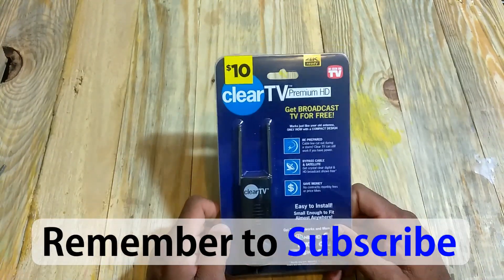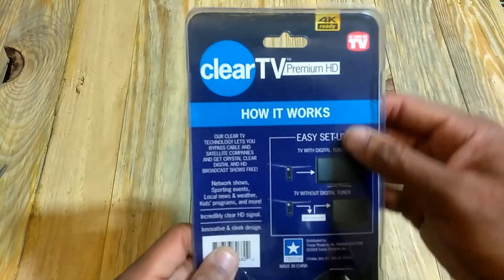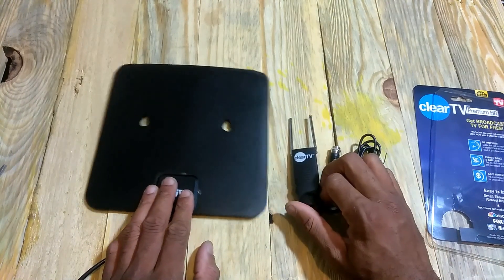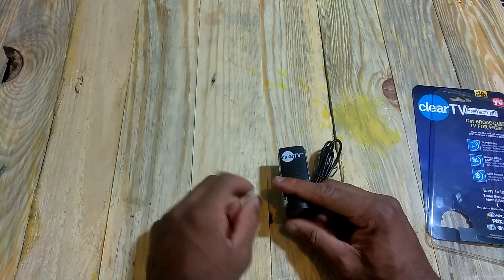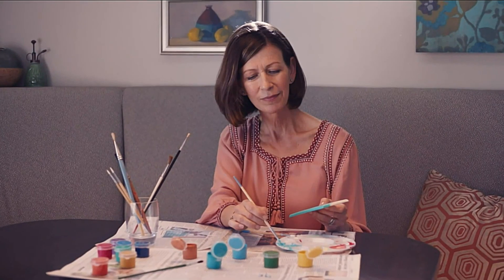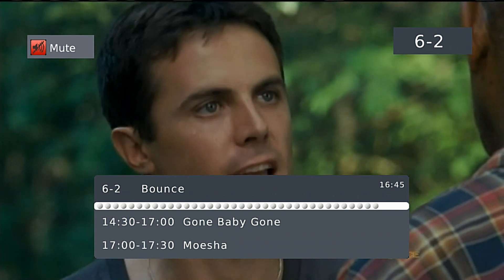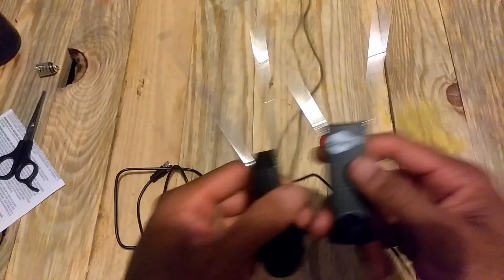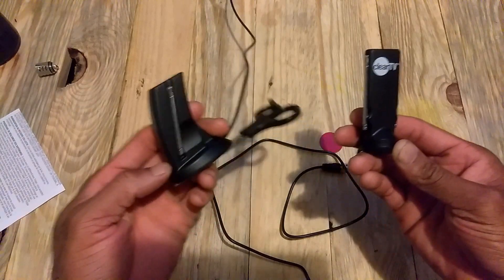The $10 Clear TV Premium HDTV Antenna. Is it any good?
In this video I do a quick overview on the Clear TV Premium HD antenna. Then I connect it to my TV for a scan and also do a comparison to a similar antenna I got for free when I purchased a USB TV tuner for my laptop,

Nvidia Shield